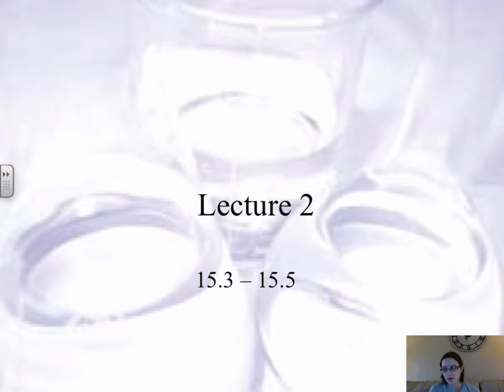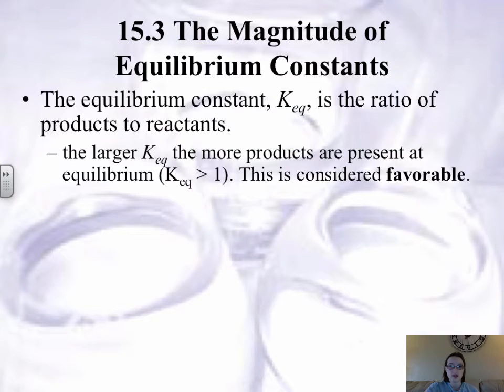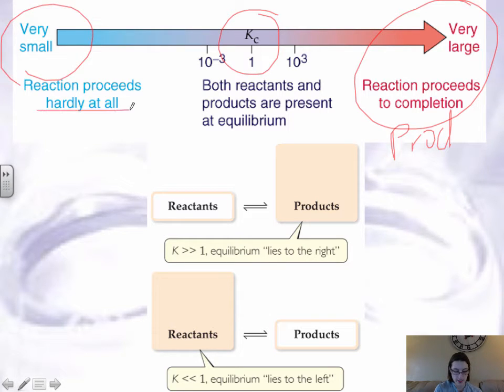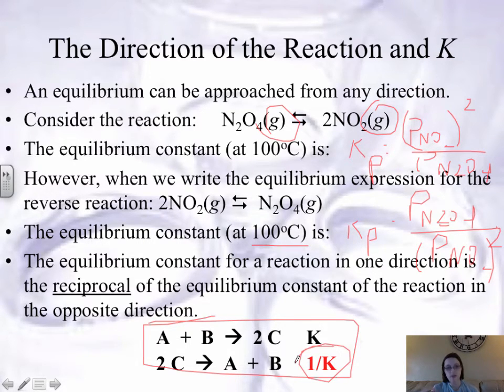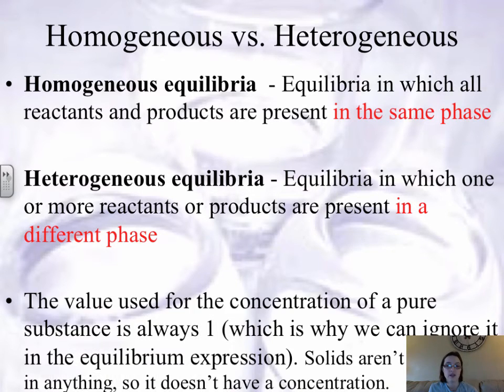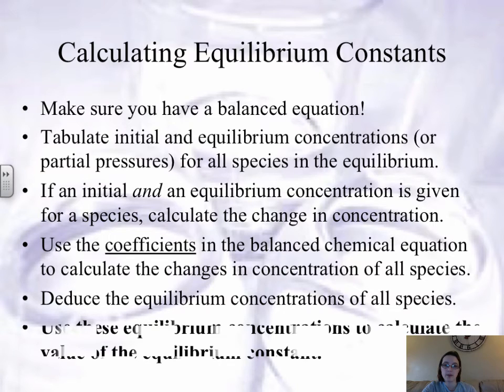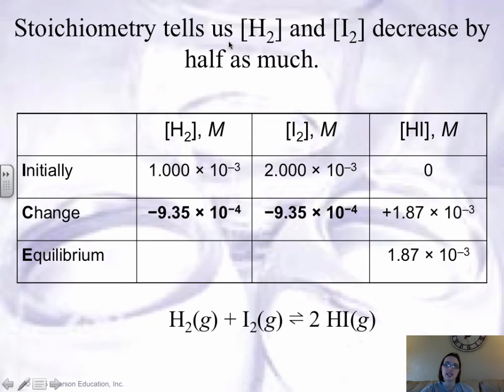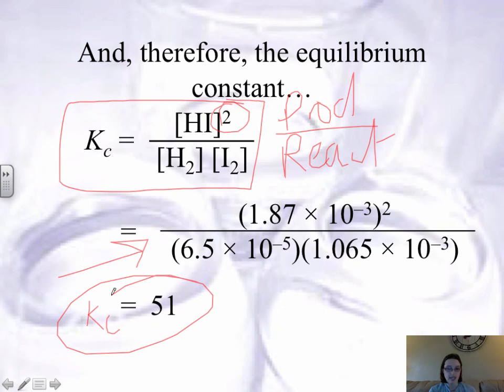6.2 Solving for Equilibrium Constants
Table of Contents:

00:31 - Review: Keq
02:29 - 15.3 The Magnitude of Equilibrium Constants
05:00 -
06:01 - The Direction of the Reaction and K
08:32 -
10:20 - Tips, Tricks, and Shortcuts with Keq
10:33 - Homogeneous vs. Heterogeneous
11:48 - Heterogeneous equilibria
11:51 -
11:51 - Heterogeneous equilibria
12:48 -
13:19 - Calculating Equilibrium Constants
14:31 - An Example
15:20 - What Do We Know?
15:26 - An Example
18:18 - We can now calculate the equilibrium concentrations of all three compounds.
19:00 - And, therefore, the equilibrium constant…
19:54 -